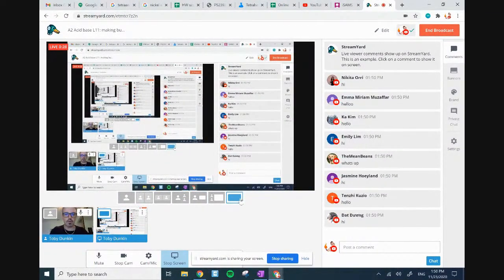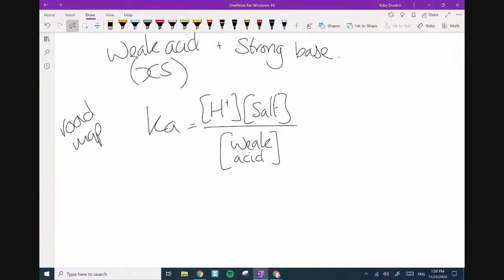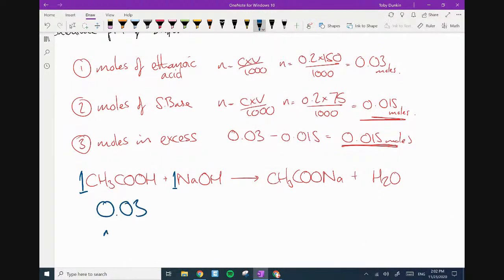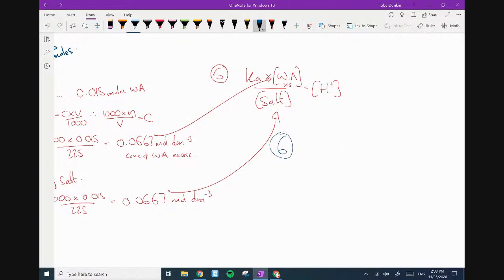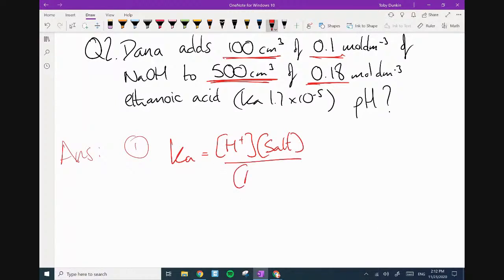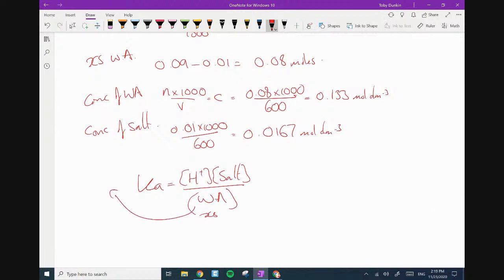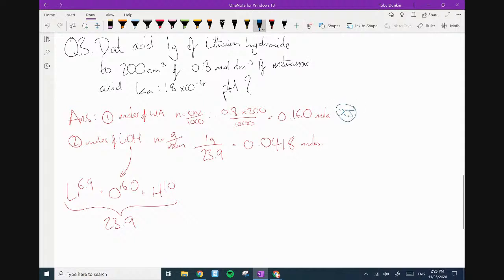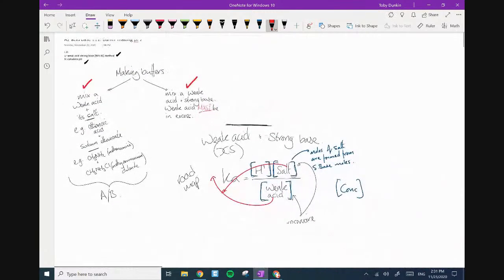A2 Acid base L11: making buffers pt 2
L.O.
K: buffers can be made from weak acid and strong bases (WA XS)
A: calculate buffer pH